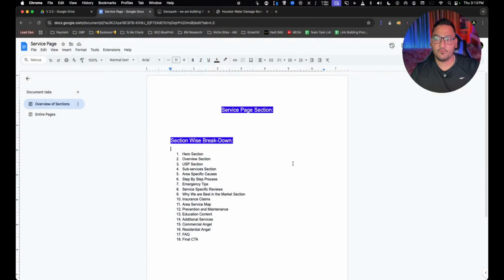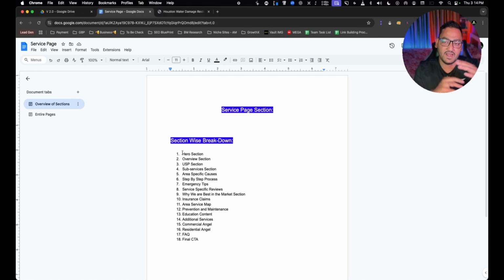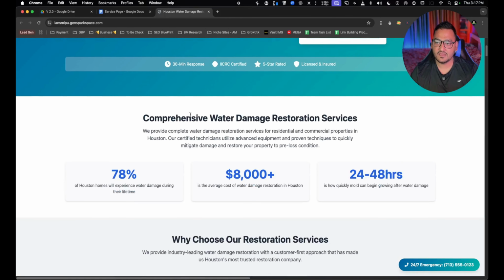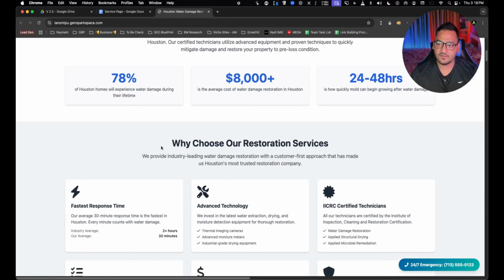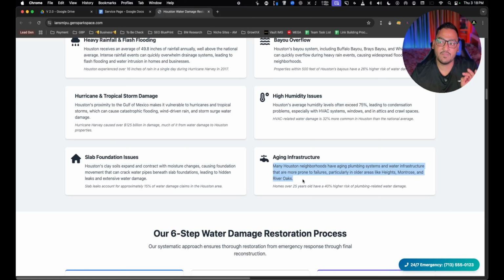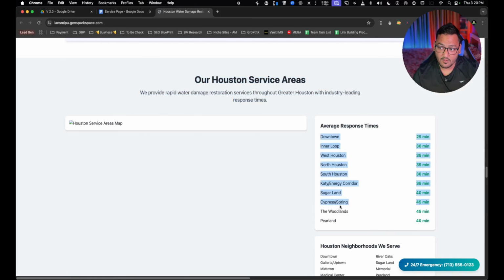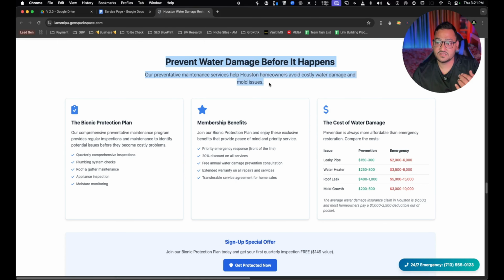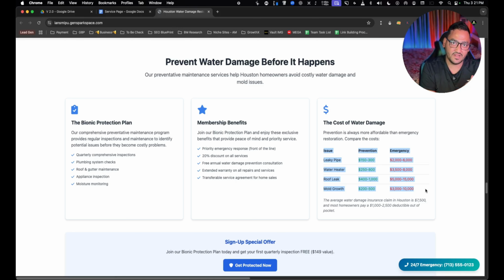Google Business Profile SEO: Service Page Template for AI Search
Google Business Profile SEO: this service page template is built to rank in Google's AI Overviews and ChatGPT — not just classic crawlers.
I'll show you the exact GBP-aligned template, the on-page elements AI models weight most, and how to structure service pages that dominate local intent queries.

Are you ready for the AI-driven future of search? In this video, I’ll walk you through a powerful service page template designed specifically to rank in Google’s new AI Overviews and LLM-generated results.

This isn’t your typical service page — it’s engineered to align with Google Business Profile (GBP) signals, local SEO best practices, and the way AI models now interpret and deliver local business results.

🔍 What you’ll learn in this video:
 • How to create a service page that feeds Google’s AI (and not just crawlers)
 • Why your GBP presence alone isn’t enough anymore
 • The top on-page elements that boost visibility in AI Search
 • How to structure your page to dominate local intent queries
 • Live breakdown of the exact template you can copy and use

⏱️ Chapters
0:00 Service pages for Google's AI mode
0:23 Service page sections in the right order
1:24 Sub-services, service areas and service-specific reviews
2:48 Walkthrough: hero and overview with precise data
3:28 Why choose us and sub-services
3:48 Local causes and the 6-step process
4:51 Emergency response, reviews and service areas
5:32 Cost, membership and the education center
6:14 Additional services, commercial, residential and FAQs
6:55 Wrap-up

Whether you’re a local business owner, an SEO professional, or a marketer, this page structure is built to help you outrank competitors and stay visible in Google’s evolving ecosystem.

🔑 Local SEO Fundamentals: Master the basics like keyword research, simple on-page tweaks, and content tips to make your website rank in your area.

📍 Google Business Profile Mastery: Step-by-step guides to optimize your Google Business Profile and dominate the local 3-Pack in Google Maps.

🔗 Citations & Backlinks: Easy ways to list your business in local directories and build quality backlinks to boost your authority.

⭐ Reviews & Reputation: How to leverage customer reviews and ratings to build trust and climb local search rankings.

📞 Convert Searches into Customers: Proven tactics to turn Google searches into more phone calls, leads, and sales for your business.

🤖 Latest Tips & Tools: Stay up-to-date with the newest trends in local SEO (yes, even AI tools!)

Ready to Level Up Your Local SEO?

If you’re serious about taking your results to the next level, I’ve got you covered! Check out my live Local SEO coaching course and consulting services for hands-on guidance.

My comprehensive program (no boring pre-recorded videos!) will walk you through dominating the Google Map Pack and improving your rankings step by step. And if you need personalized help, I also offer 1-on-1 consulting to craft a winning local SEO strategy tailored to your business.

💬 Join the Discussion: Have questions or success stories? Your feedback and questions could inspire future videos!